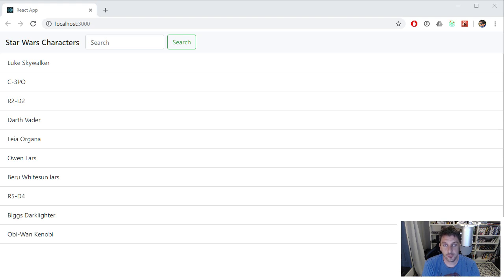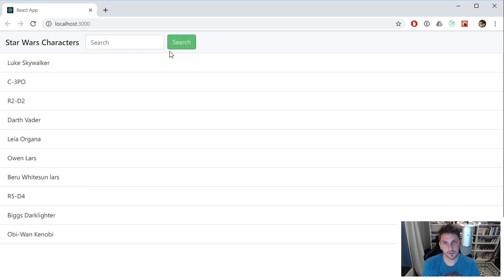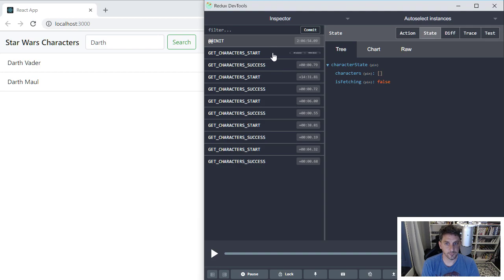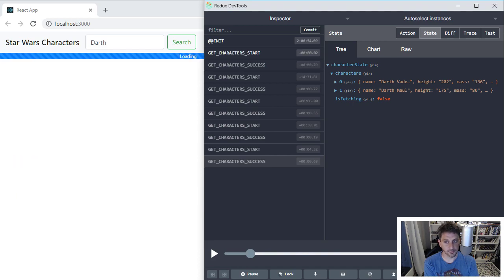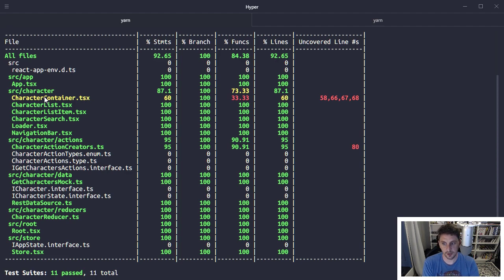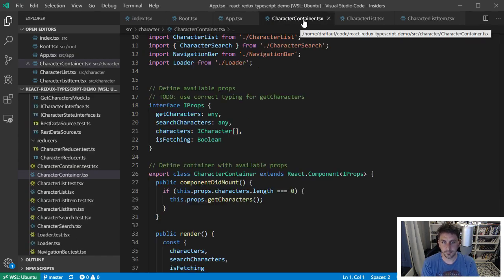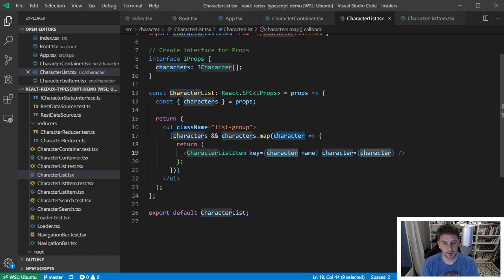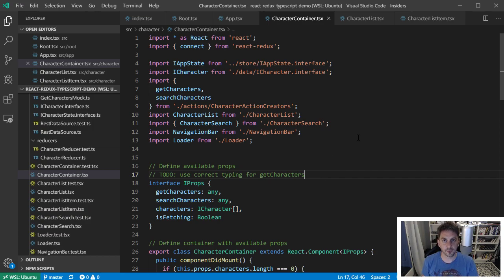Sample App: React, Redux, TypeScript, API Calls, Test Coverage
Tour with me my sample React/Redux app written in TypeScript, and a test coverage report.

🛍️ Shop
💵 Budget Planner